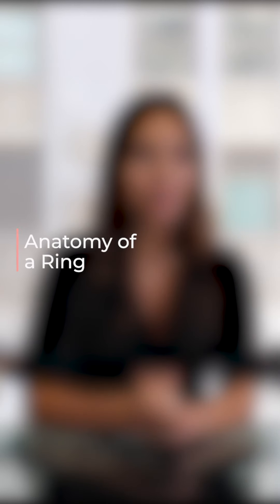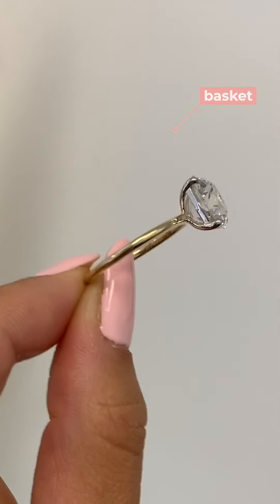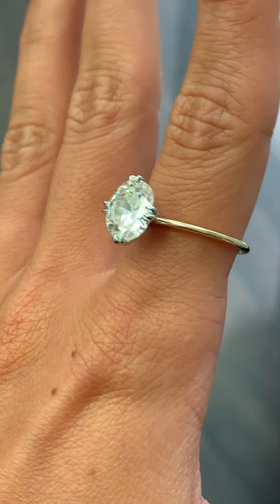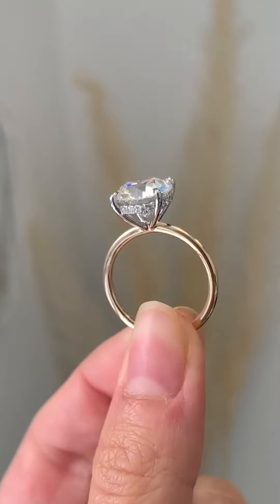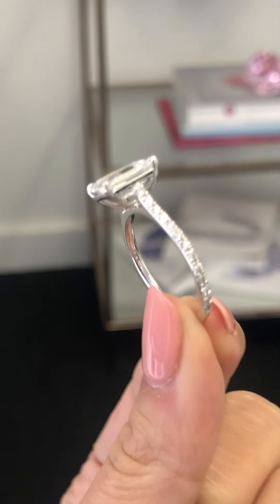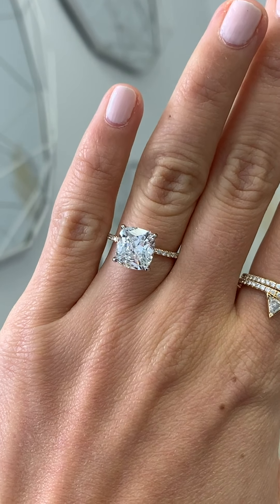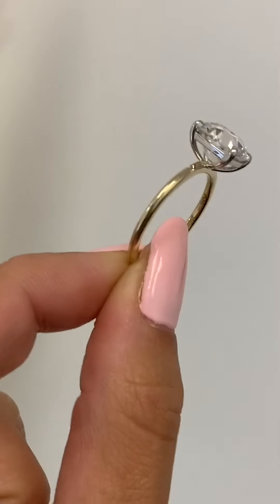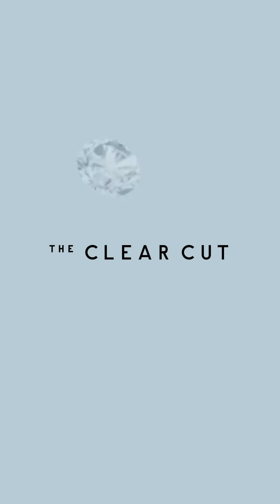Ep 71: The Anatomy of a Ring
Welcome to The Clear Cut Classroom where we take deep dives into all things diamonds (and jewelry)! We’re breaking down the anatomy of a ring! Start here to create your dream ring 💍✨

Ready to start designing your dream engagement ring with us?

Want to bling it on this season? Shop our curated collection made in NYC with natural diamonds